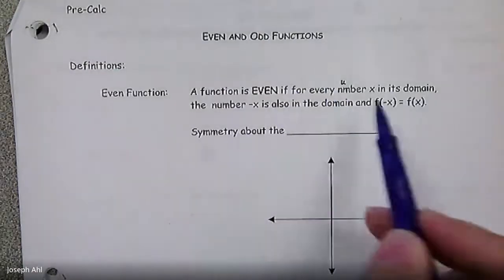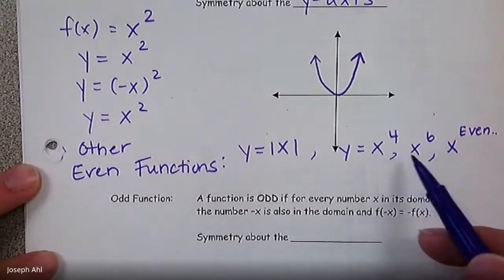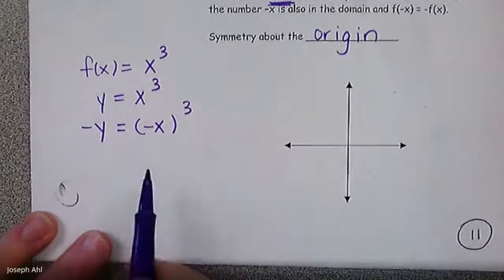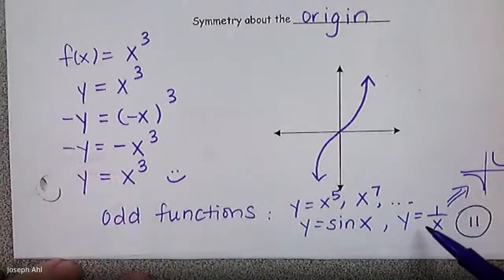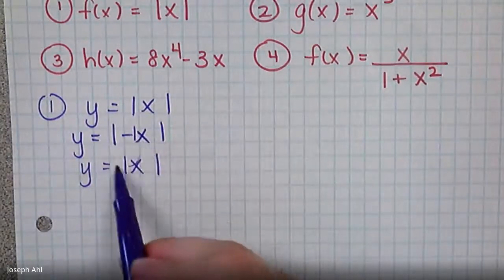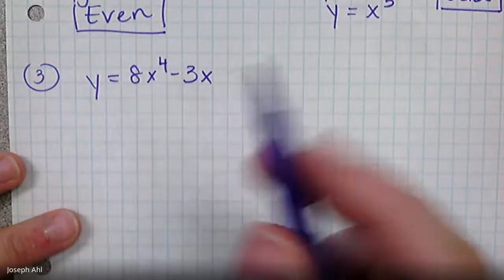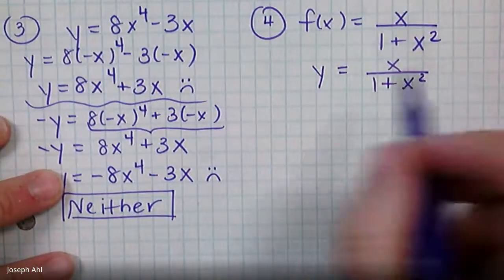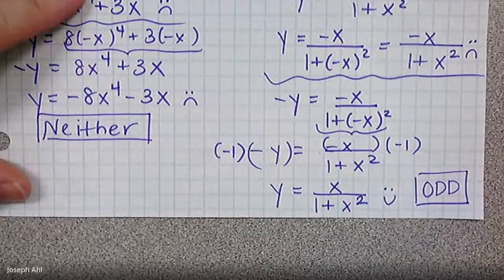Unit 3 - Day 4 (PC)